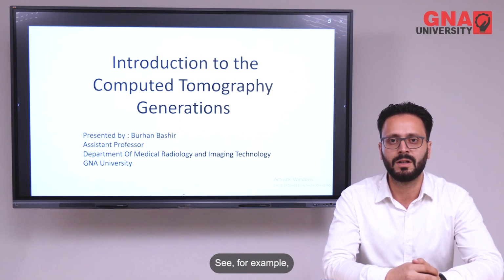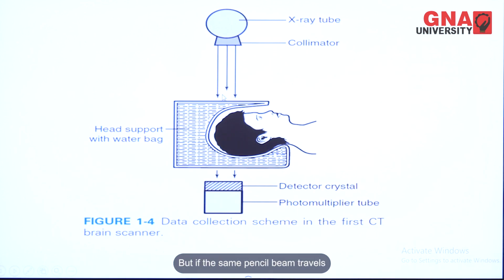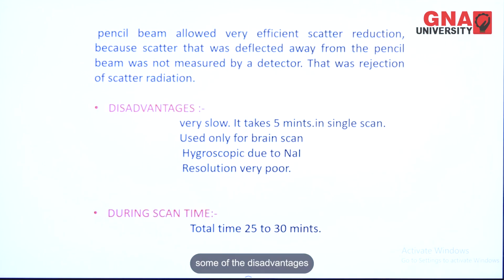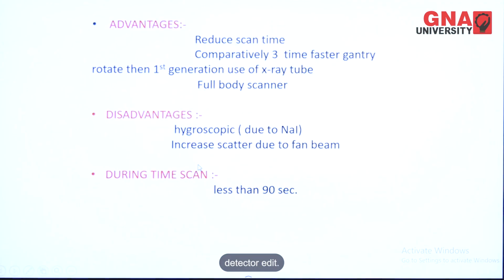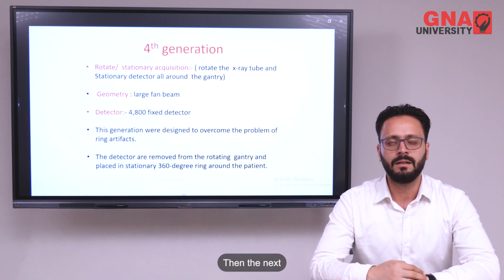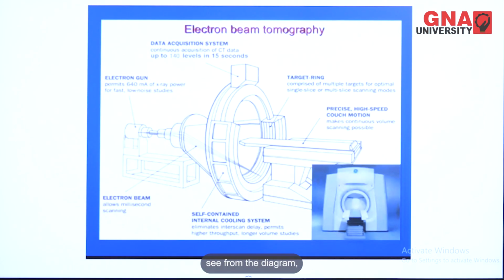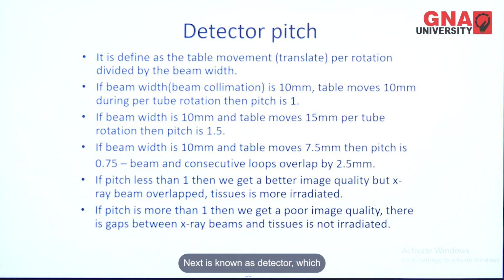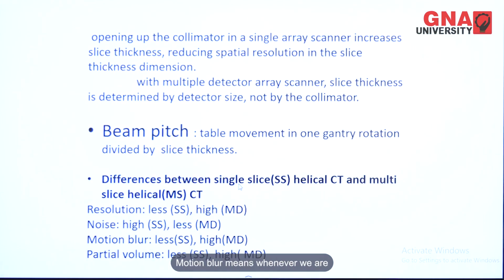Physics & Newer imaging Modalities | Lecture 1 | Introduction to Newer imaging Modalities